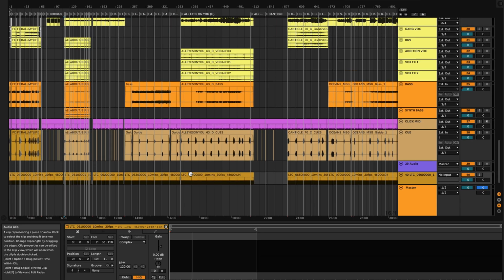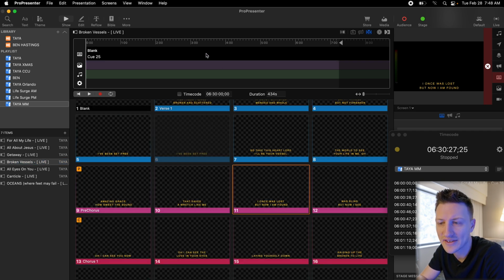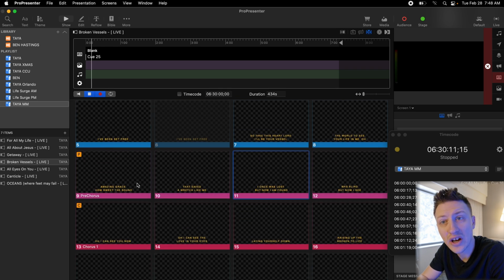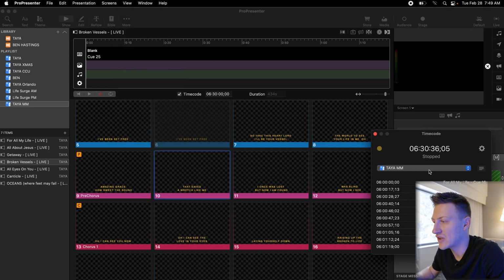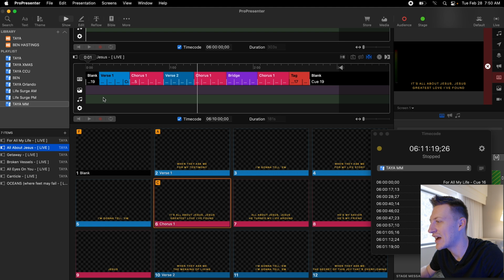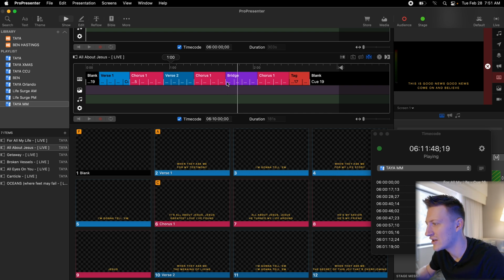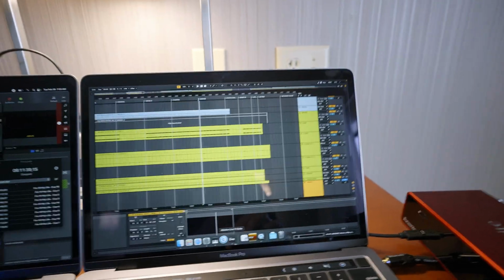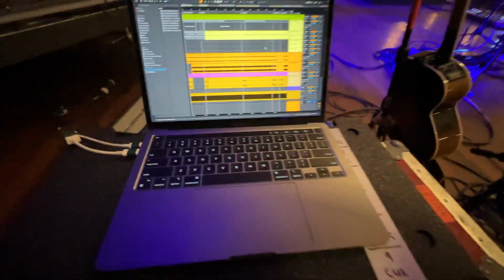Timecode Lyrics with ProPresenter 7 | TAYA Tracks and Lyrics Rig Rundown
Learn how to timecode your lyrics using ProPresenter 7! This is the method I use for TAYA when she goes on tour to streamline our workflow!